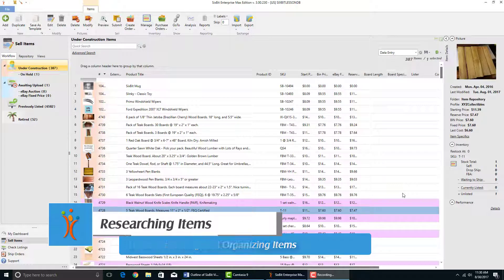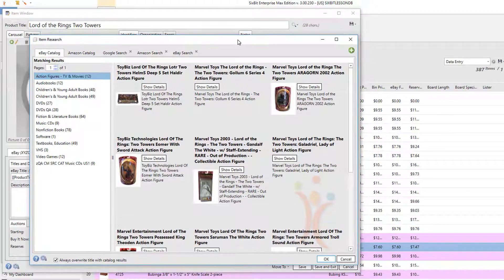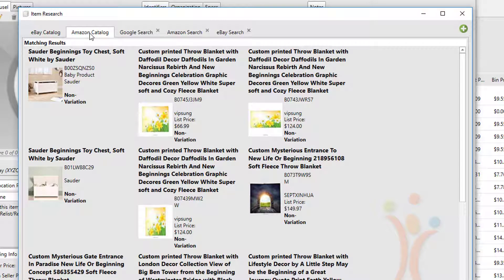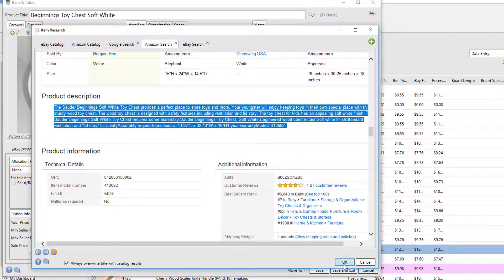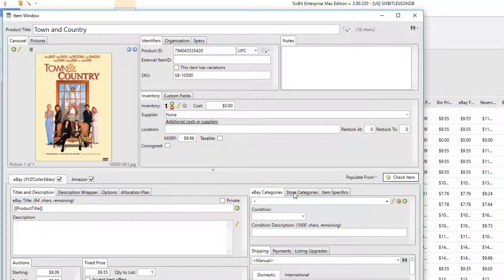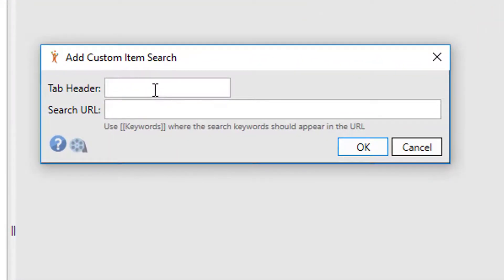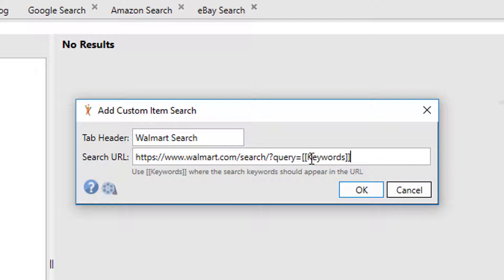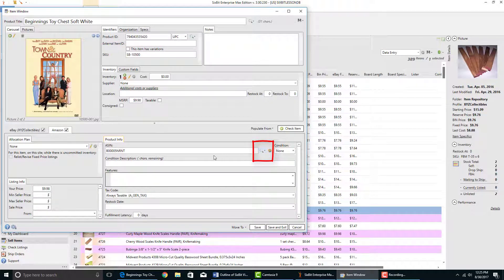Creating and Organizing Items: Researching Items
How to research your item before adding it to SixBit.  A portion of the Lesson: “Creating and Organizing Items” from the SixBit video library.
To view the next, previous or other videos in this series, please go